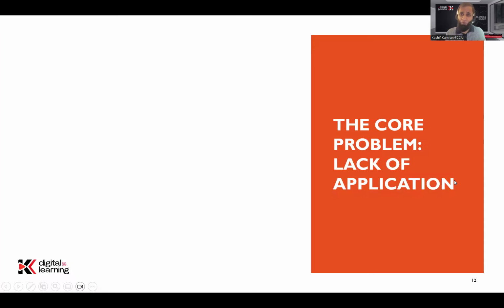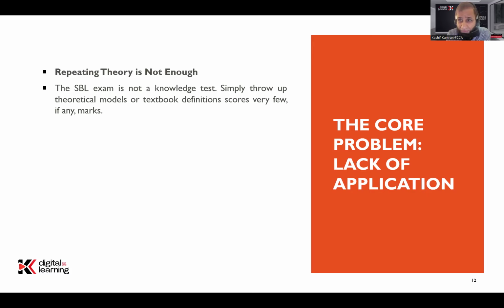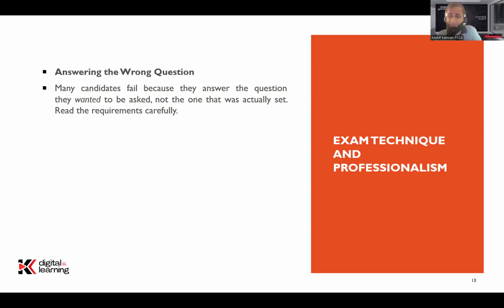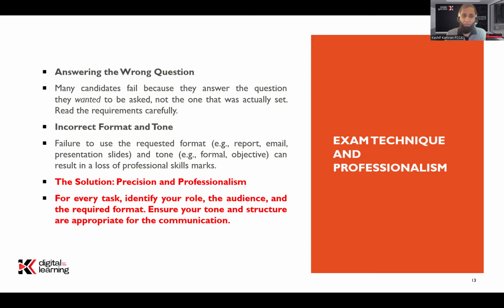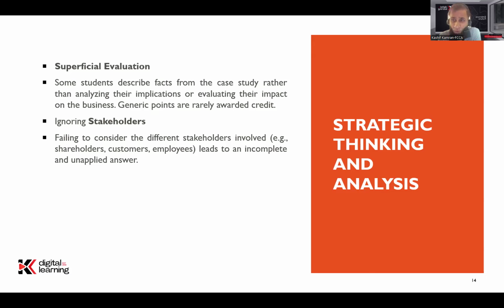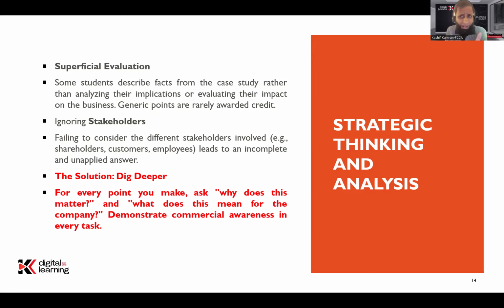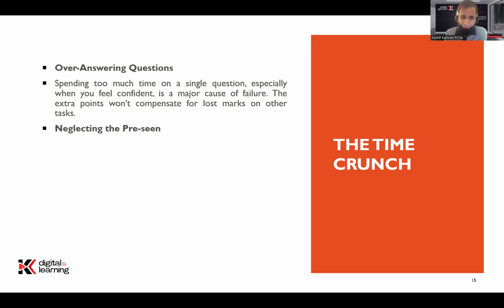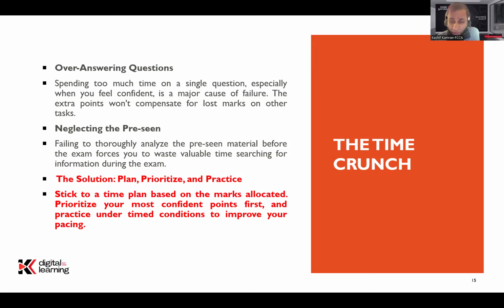Common issues in SBL exams by SBL expert tutor Kashif Kamran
This video explores some of the most common issues in SBL exams, which students should be well aware of @youtube.com/kashifkamran